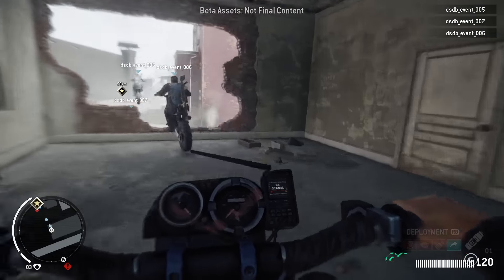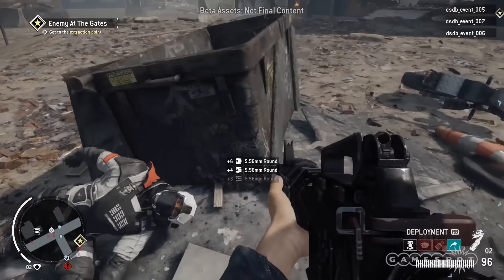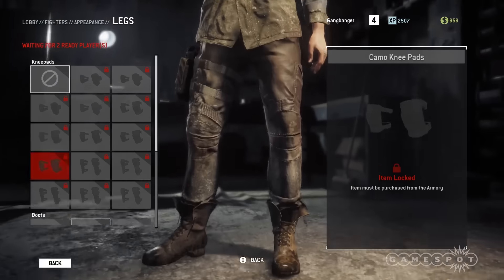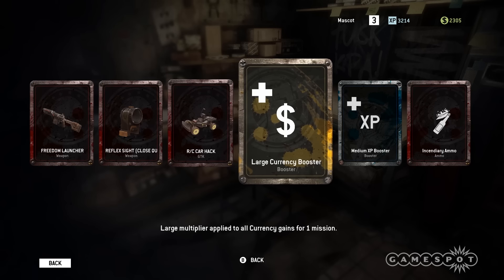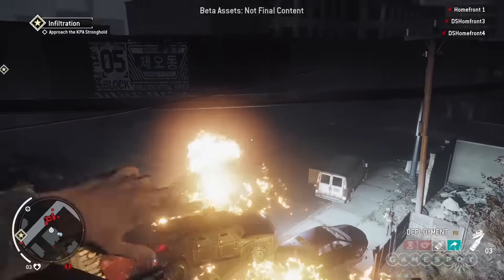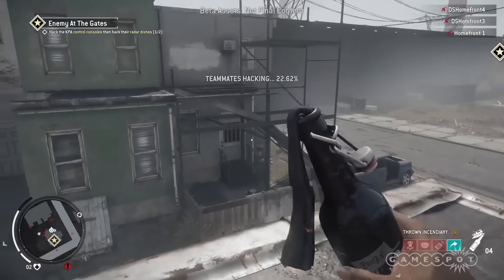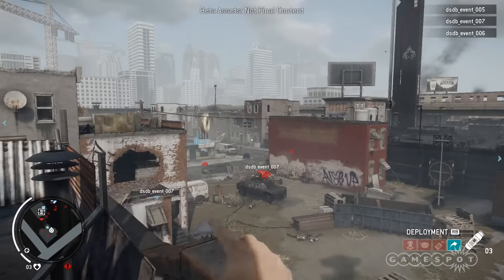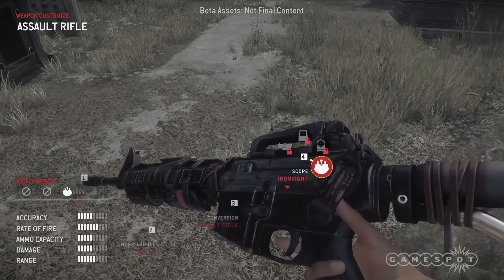Scramble for Survival in Homefront: The Revolution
The Gang goes hands-on with Deep Silver's next shooter, Homefront: The Revolution, where players are truly the underdog in occupied Philadelphia.